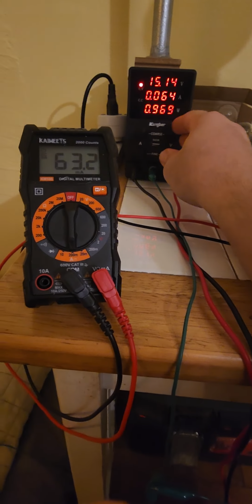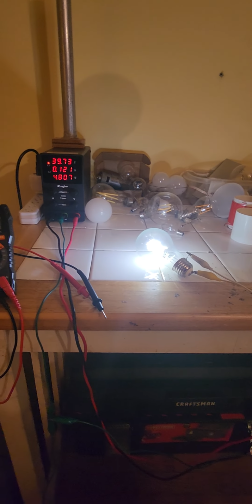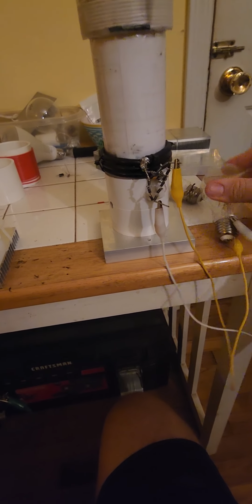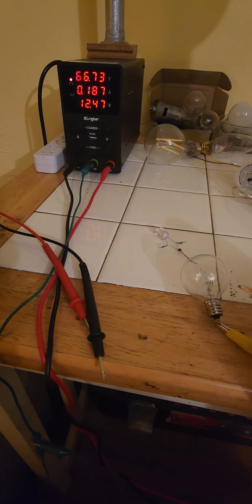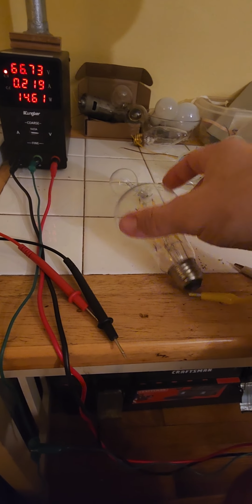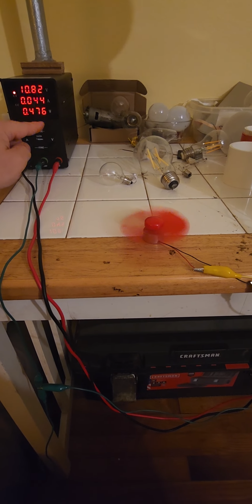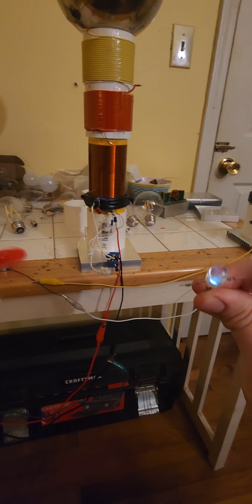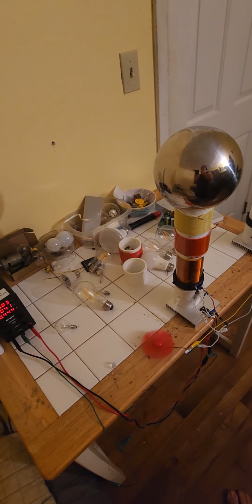📶 A Breakthrough Has Been Made. Receiving Twice The Power From A Bucking Tesla Coil Transmitter💡